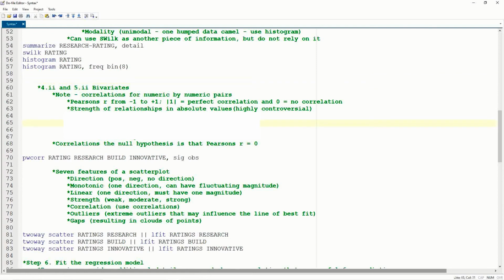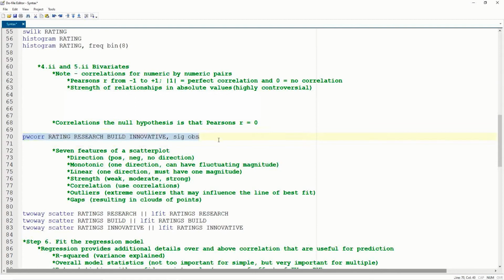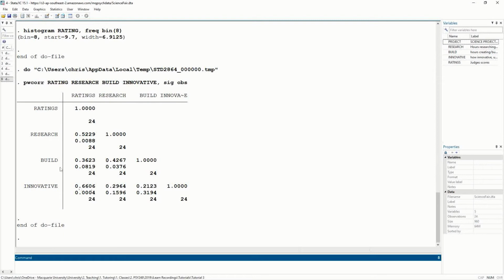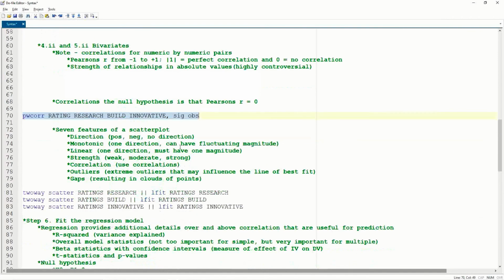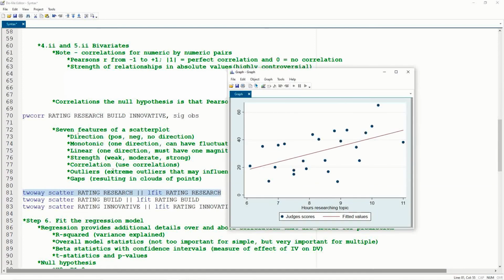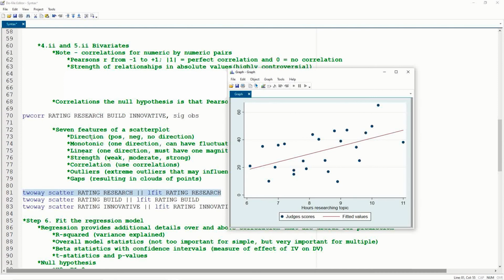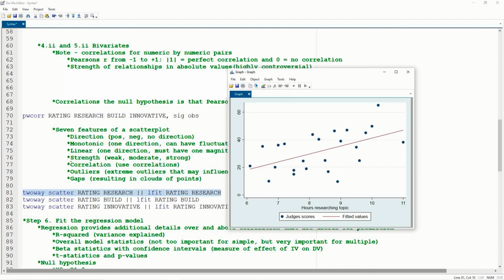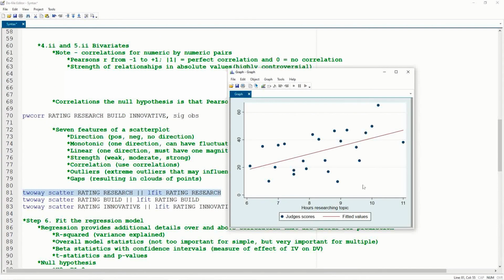PSYX248 tutorial 3 video 2